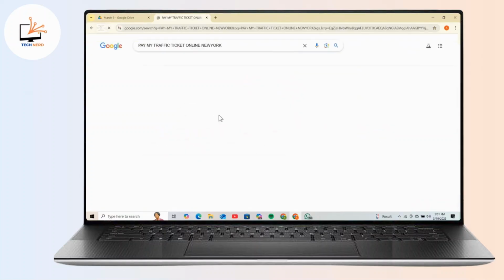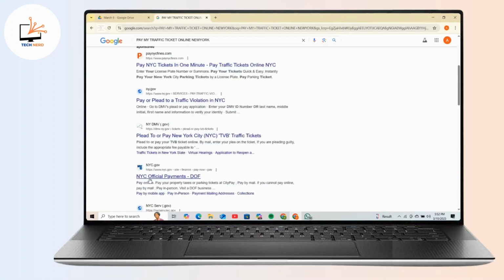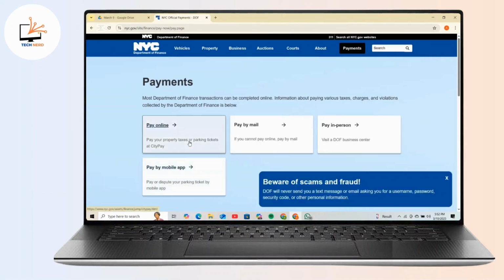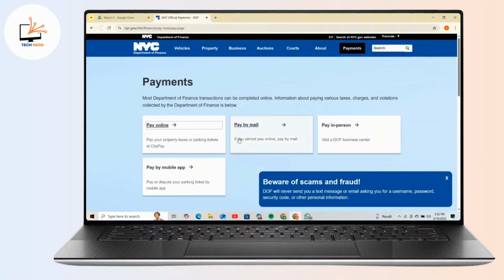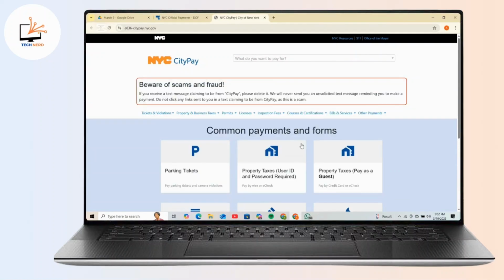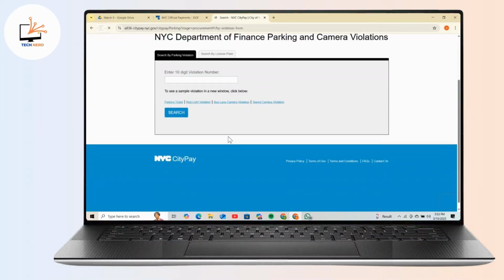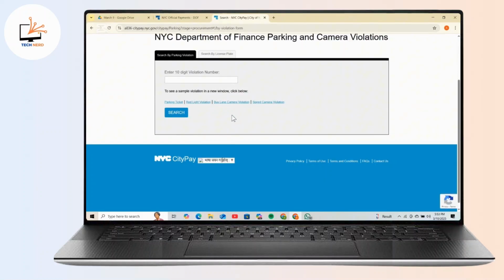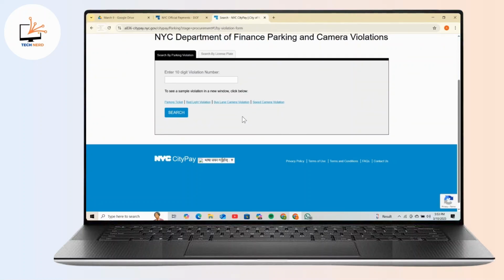How to Pay Traffic Ticket Online in New York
Learn how to pay your traffic ticket online in New York quickly and easily! In this step-by-step guide, I’ll walk you through the entire process, from finding the official NYC payment page to completing your payment. Avoid long lines and save time by paying your parking or traffic violation ticket online.

Chapters (Timestamps):
00:00:00 - Introduction
Learn how to pay your traffic ticket online in New York.

00:00:10 - Search for NYC Payment Page
Open Google and search for "pay my traffic ticket online New York."

00:00:25 - Access Official NYC Payment Page
Click on the official NYC payment page link in the search results.

00:00:40 - Select Ticket Type
Choose the type of ticket you want to pay (parking, traffic violation, etc.).

00:00:55 - Enter Ticket Details
Provide your ticket number and vehicle information as required.

00:01:10 - Complete Payment
Select your payment method and enter your payment details to complete the transaction.

00:01:30 - Confirmation
Save or print your payment confirmation for your records.

00:01:40 - Conclusion